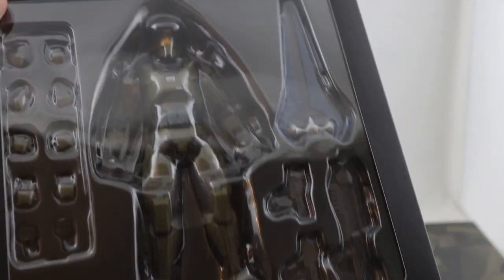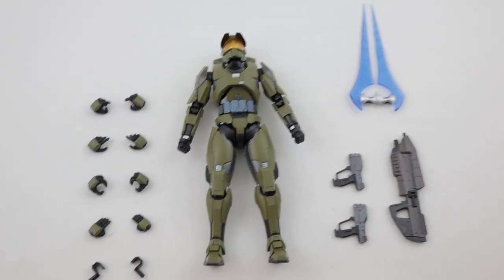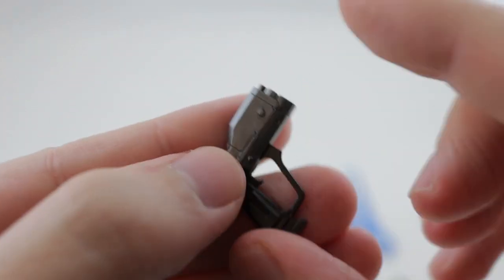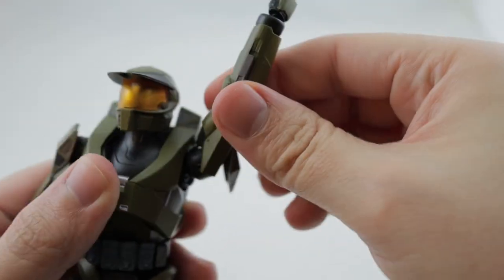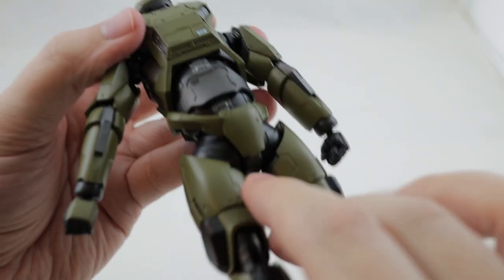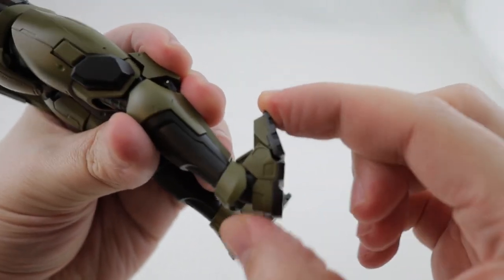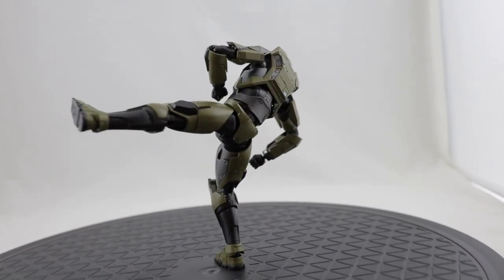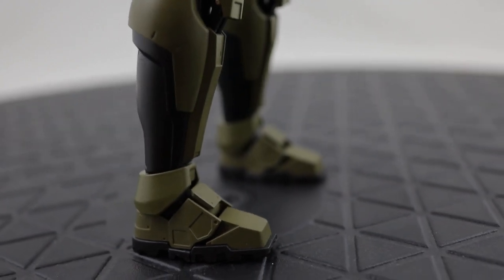Master Chief 1/12 Scale Figure by 1000 Toys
Unboxing the new Master Chief 1/12 scale figure by 1000 Toys